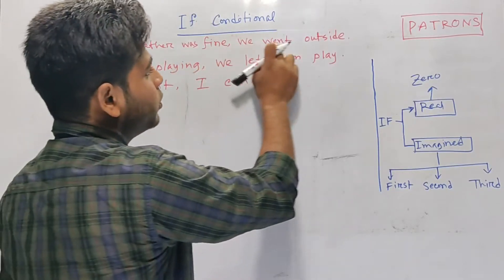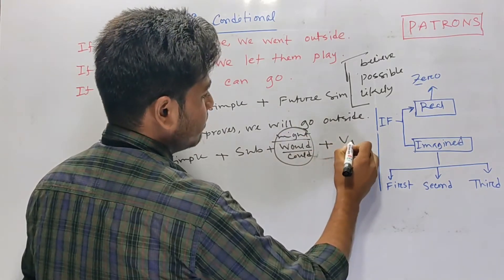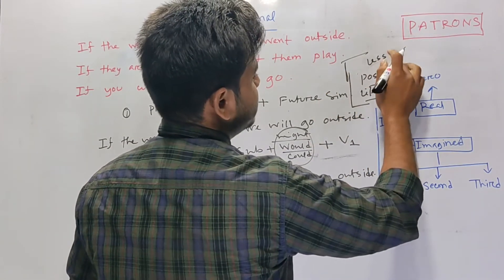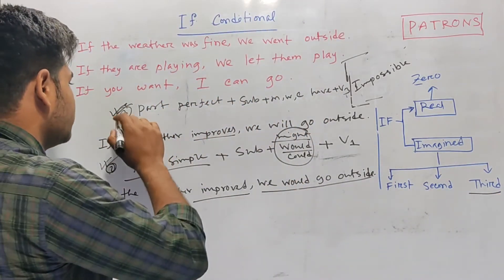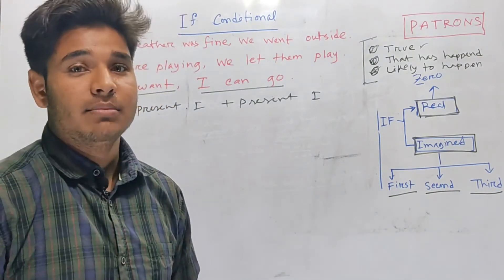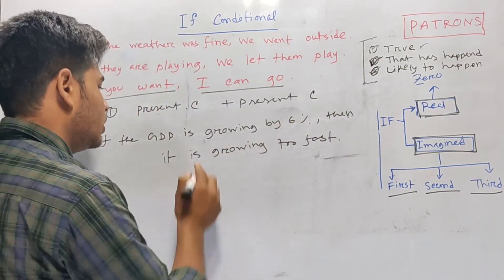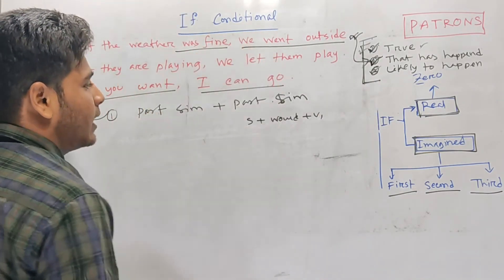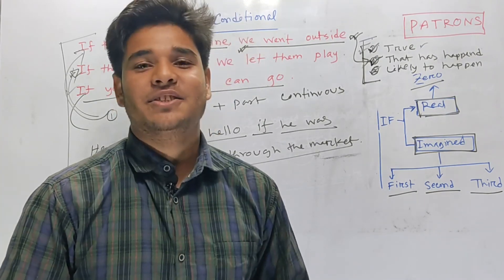If Conditional | Conditional Sentence | Conditional Sentence All in One | ইংরেজি গ্রামার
Most of the students have some common misconceptions about conditional sentence. Today I will show you the best method of learning these types of conditional sentence which are very much necessary in various types of academic as well as competitive exams. I have also added some extra conditional sentence which are also necessary for us.
Stay with Patrons.